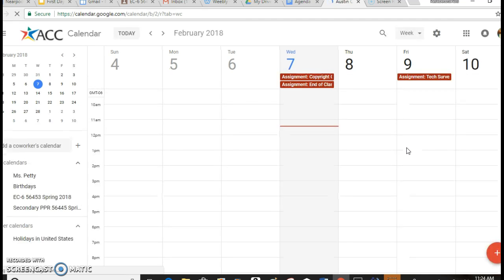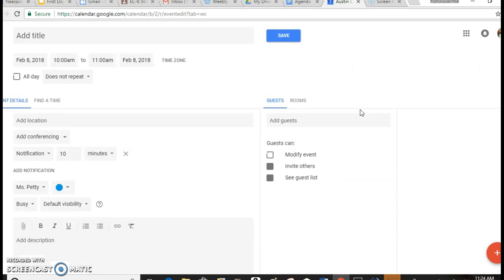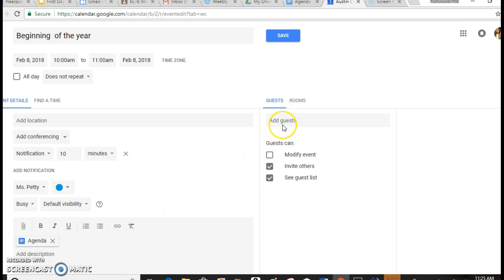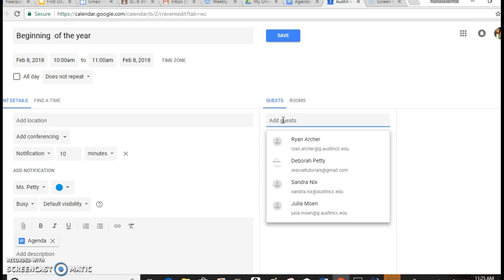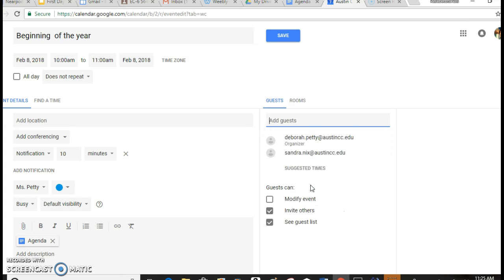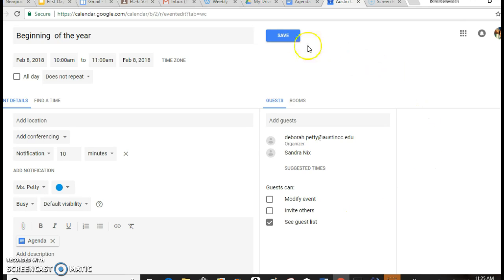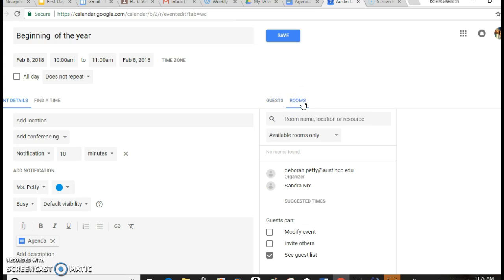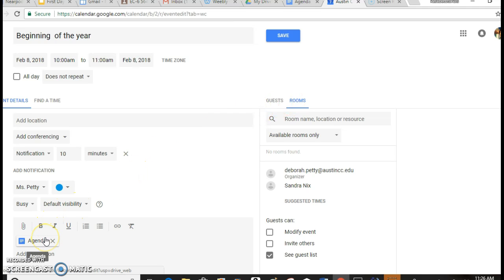Calendar plus Agenda